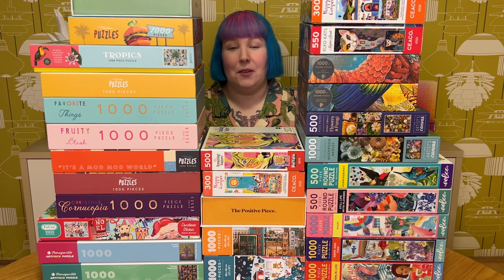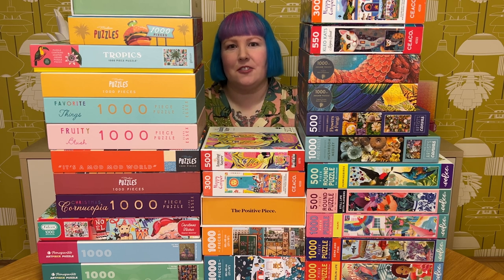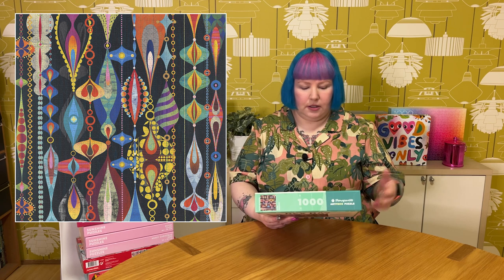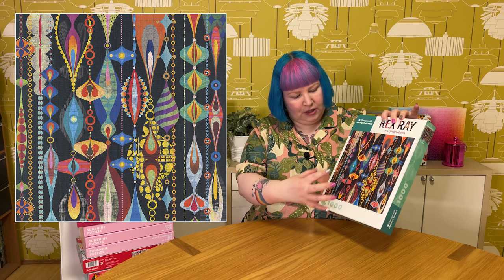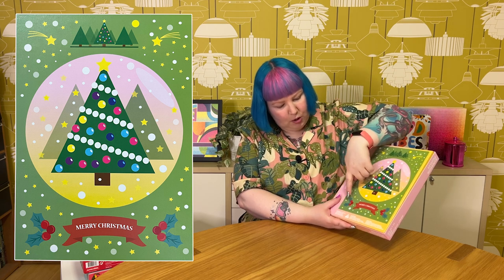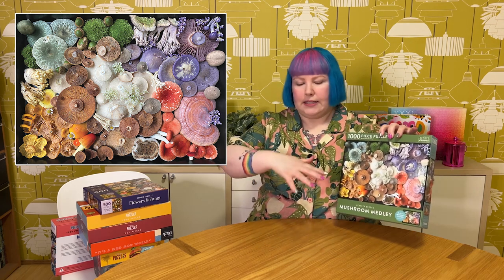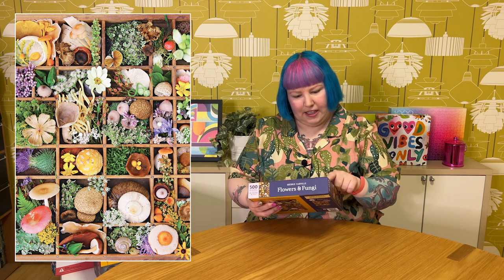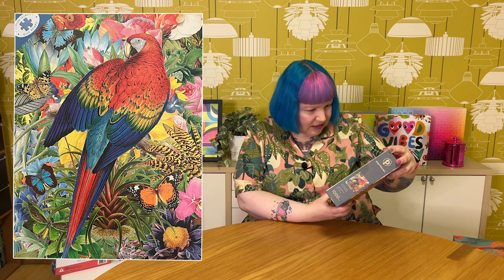Monthly puzzle haul | December PLUS exciting announcement!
In today's video I'm excited to be sharing with you all the puzzles I received for December. There's a fun mix of art styles from whimsical and cartoon to more serious and painterly. And there are even some beautiful photographic puzzles, as well as some cute Christmas ones too! But what's even more exciting than a puzzle haul is that I'll be travelling to Spain later this year and competing in the World Jigsaw Puzzle Championship! And not only that, but I'll be teaming up and puzzling with some very awesome YouTube puzzlers! 🤩

World Jigsaw Puzzle Championship 2023
Millenium Dome, Valladolid (Spain)
20th - 25th September 2023

La Vendedora de Frutas 1000 pieces
Moroccan Oasis 1000 pieces
Koi Fish in Black Water 500 pieces

Hummingbirds 500 pieces (round)
Still life with flowers 500 pieces (round)
Miami 1000 pieces
Berlin Life 1000 pieces
Gems and Fish 1000 pieces

Pink Wooly Feather Flower 500 pieces (round)
Leafy Purple Flag Iris 500 pieces (round)

Rex Ray - Mylopronesta 1000 pieces
Eric Wert - Nimbus 1000 pieces

Love 1000 pieces
Boom 1000 pieces
Merry Christmas 500 pieces

Christmas Wishes 1000 pieces

Tropics 1000 pieces (with shaped pieces)

Favorite Things 1000 pieces
Fruity Blush 1000 pieces
Christmas Cornucopia 1000 pieces

Mushroom Medley 1000 pieces
Flowers & Fungi 500 pieces

Beach Vibes 1000 pieces
Desert Sunset 1000 pieces
It's A Mod, Mod World 1000 pieces
Billy's Burgers 1000 pieces  (round)

Firebird 1000 pieces
Tropical Garden 1000 pieces

Hello Hong Kong 1000 pieces
North Pole 1000 pieces

Fantastic Skies - Stargazing 750 pieces
Amazing Nature - Hello, Tiger! 500 pieces

Kleo Cats - Luna 550 pieces
Kleo Cats - Flutter 550 pieces
Happy Camper - Canyon Camper 300 pieces
Happy Camper - Green Mountain Camper 300 pieces

Flowers & Plants 1000 pieces
Forest 1000 pieces